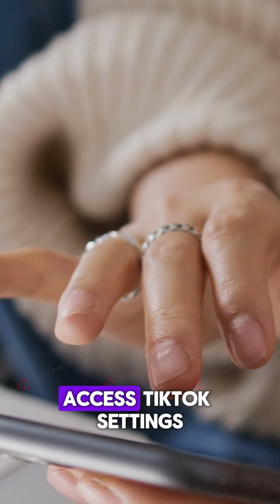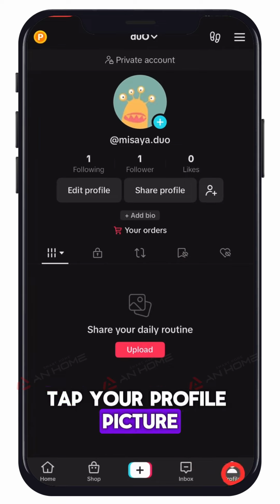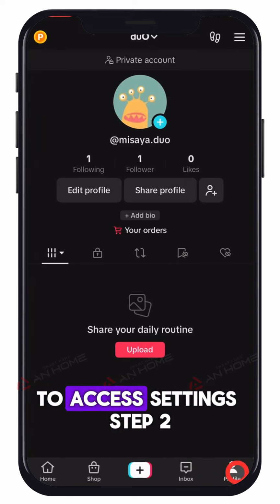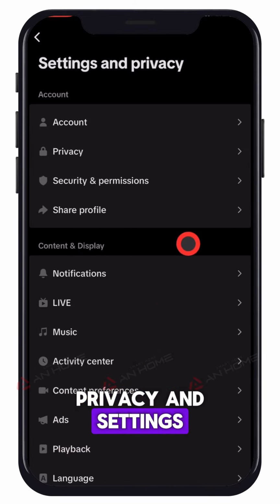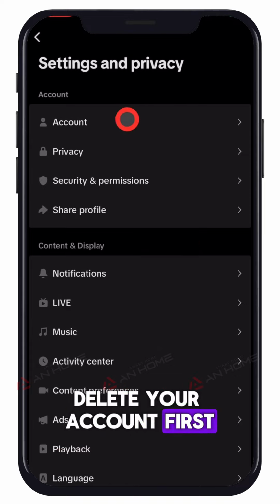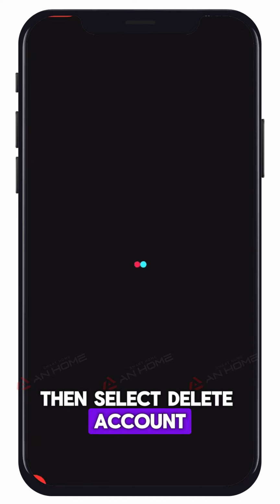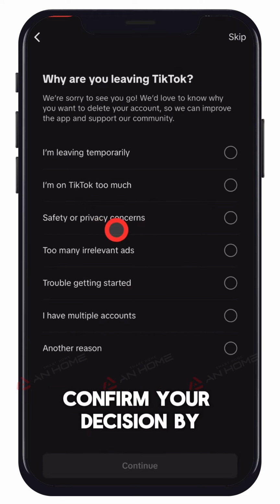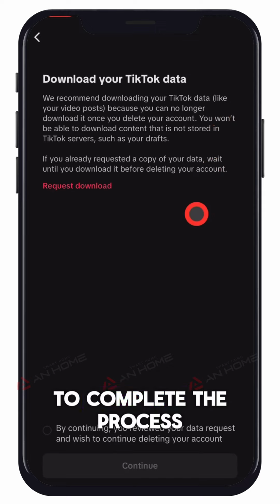How to Delete Tiktok Account 2024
🚫 Ready to part ways with tiktok ? Learn how to delete your account permanently! Our video tutorial covers the steps to bid farewell to tiktok . Say goodbye and reclaim your time! 👋 tiktok Tips
Chapters
00:00 - Intro
00:18 - A Step-by-Step Guide
01:00 - Outro